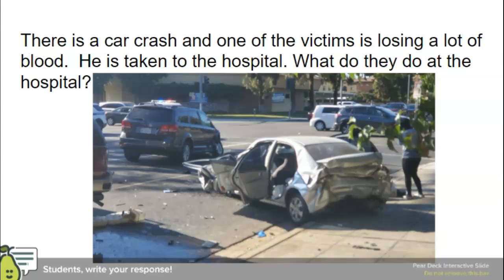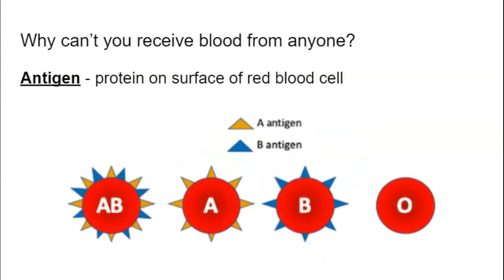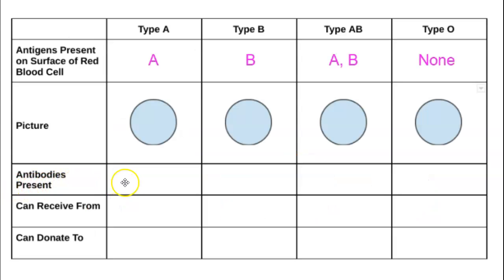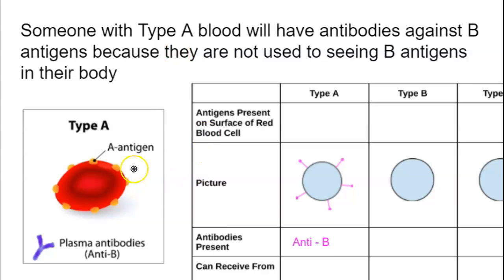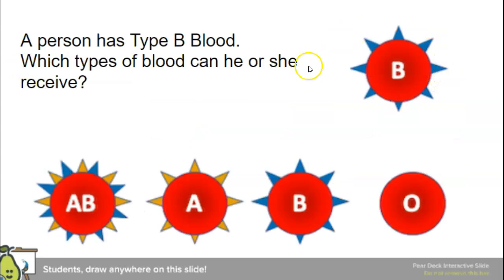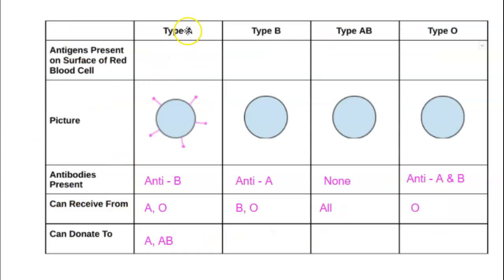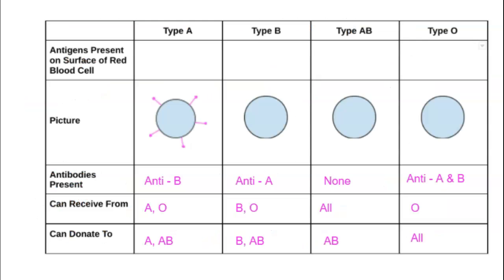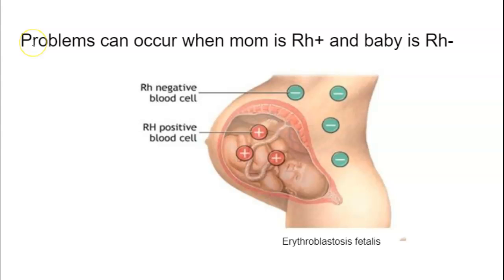Blood Typing Notes